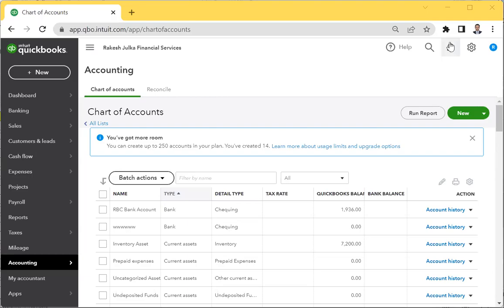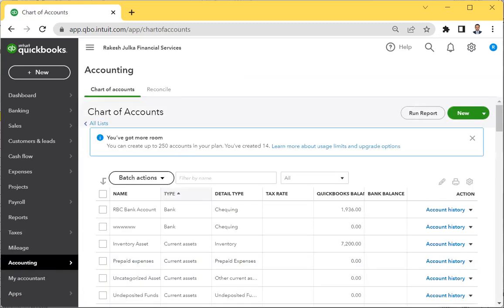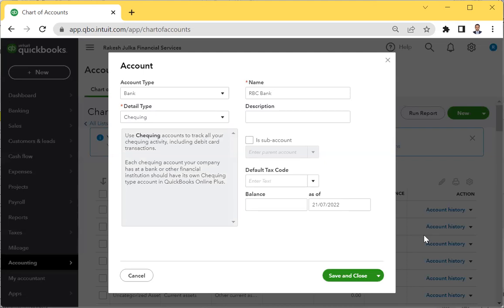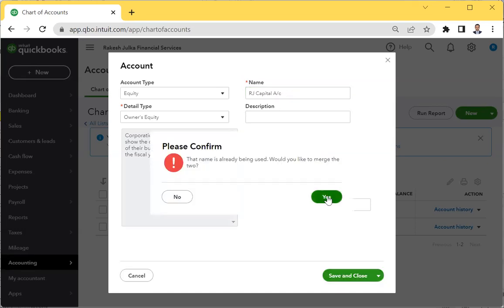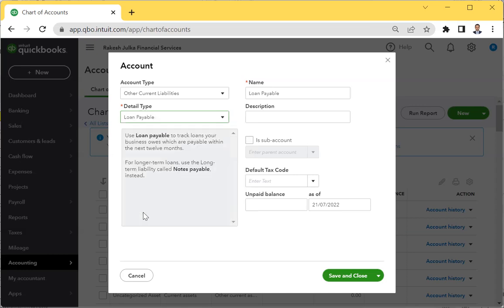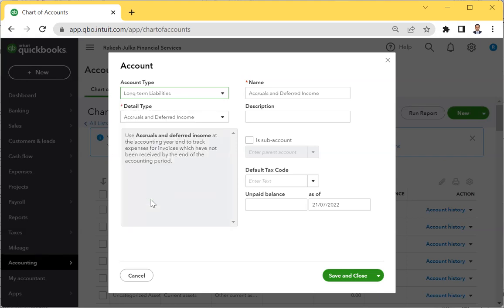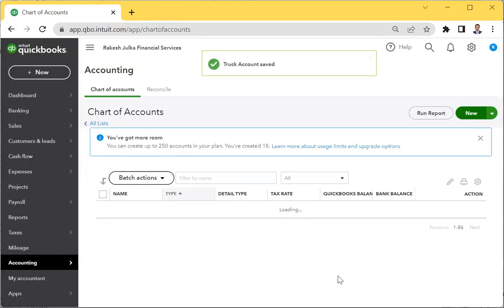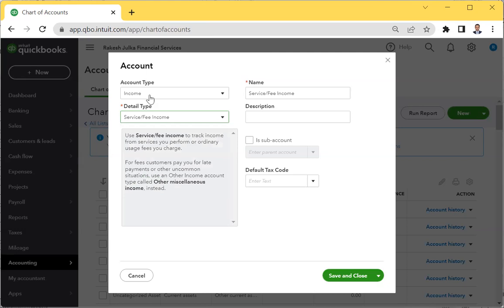Quick book - Create Chart of Account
How to create chart of account in Quick book.